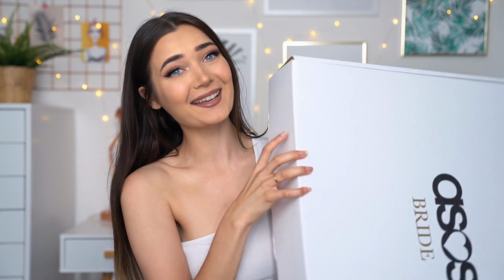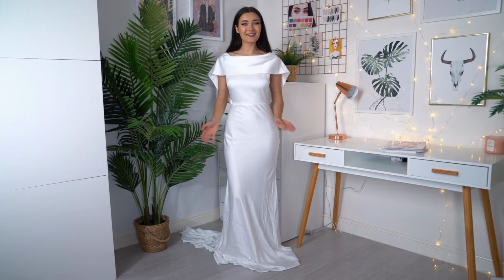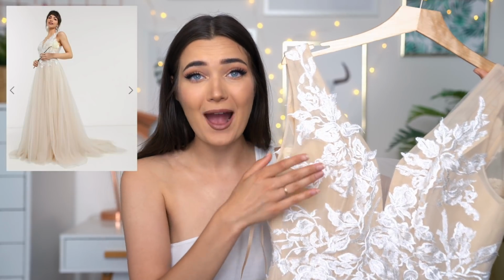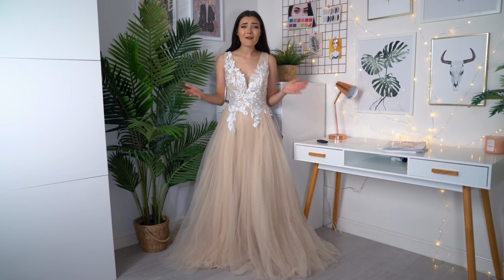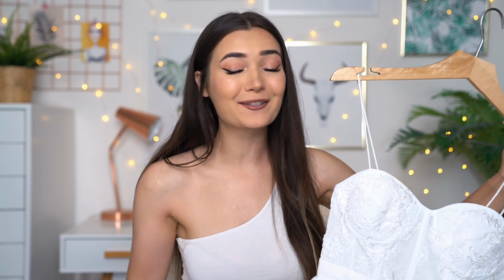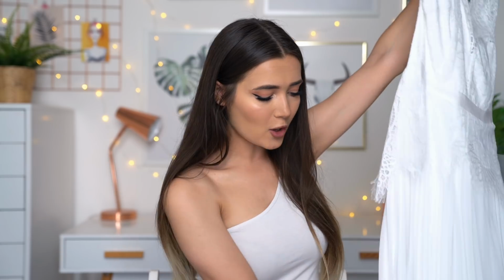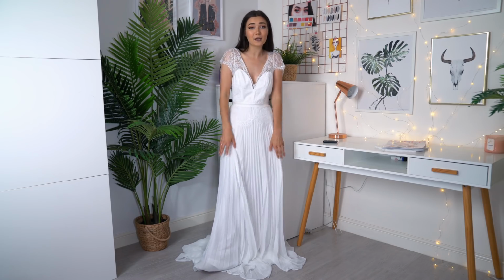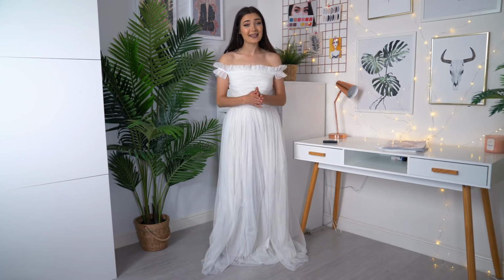TRYING ON WEDDING DRESSES FROM ASOS... I SPENT £700!!!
This video was prerecorded but I included the disclaimer at the beginning of the video letting you know that the Ad revenue from this video will be donated to a a few of the below charities that support
I encourage you to do the same if you are able to, however if you can't donate, please use your eyes to donate by watching the ads and not skip them. I have placed more ads in this video than usual so that we can raise the most we can to donate.

If you are able to donate, here are some useful links to charities that support BlackLivesMatter.

SIGN THE PETITION FOR UK TO CONDEMN TRUMP'S RESPONSE TO GEORGE FLOYD'S MURDER

Roxxsaurus
36 Golden Square
London
W1F 9EE

♡FAQ♡